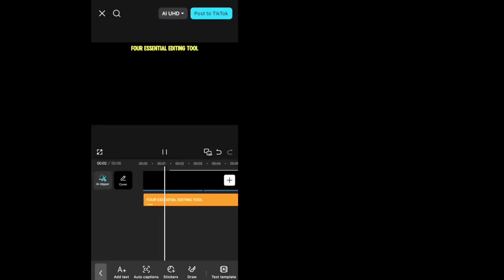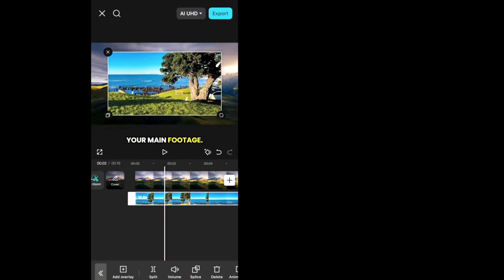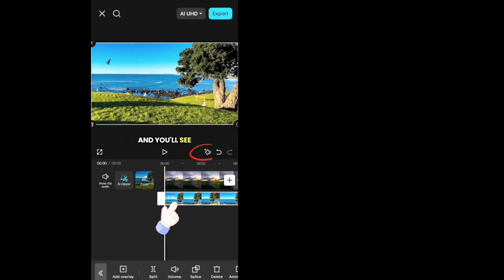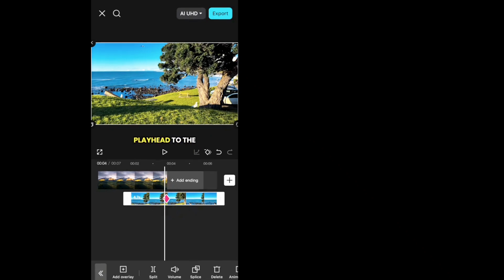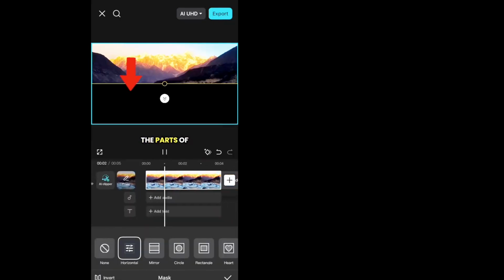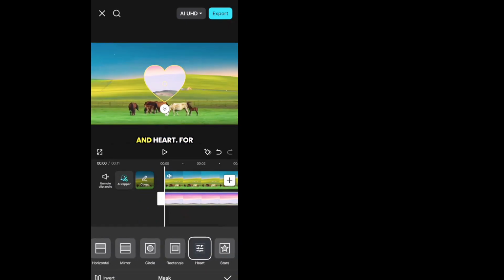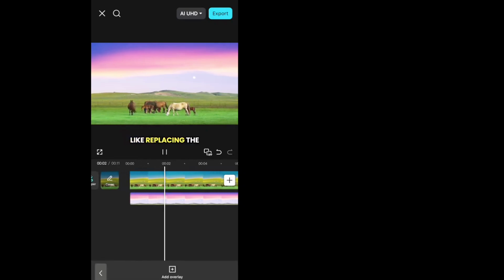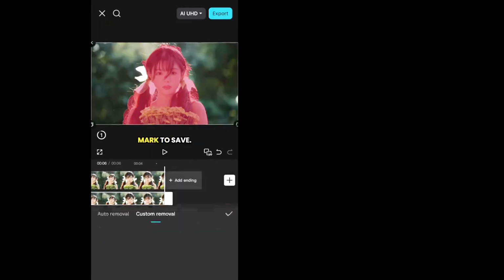Master keyframe,mask,remove background, overlay in less than 2 minutes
How to use Keyframes for smooth animations
• How to create and adjust Masks
• How to remove backgrounds easily
• How to add Overlay effects like a pro
• Tips to make your edits stand out